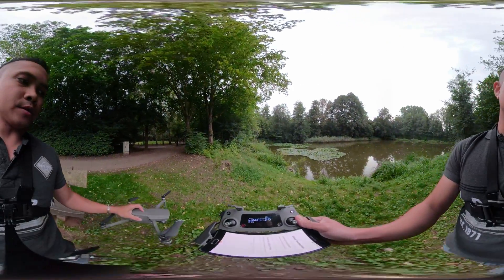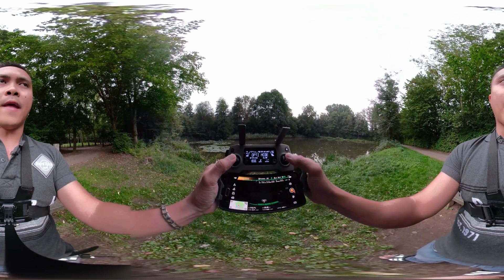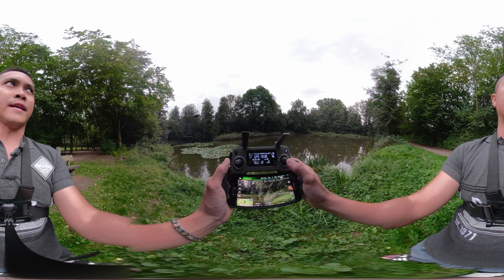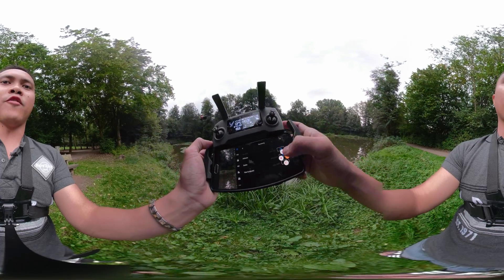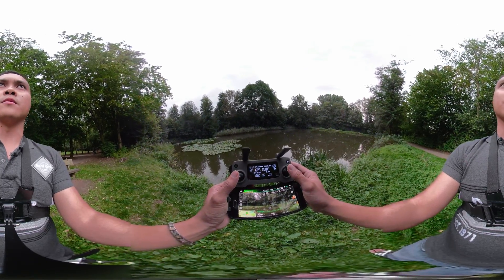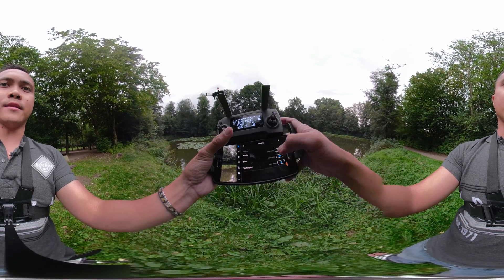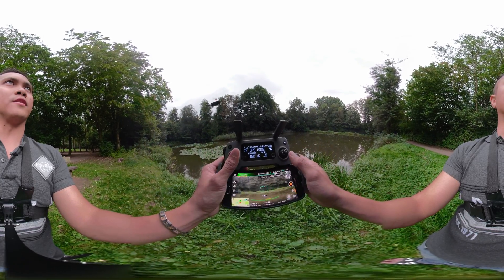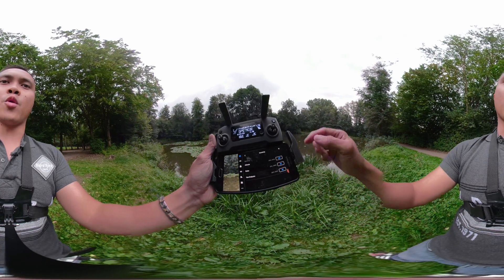DJI Mavic 2 Pro Sensitivity Settings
Mavic 2 Pro Gopro Fusion
Mavic 2 Pro Sensitivity Settings
jsfilmz